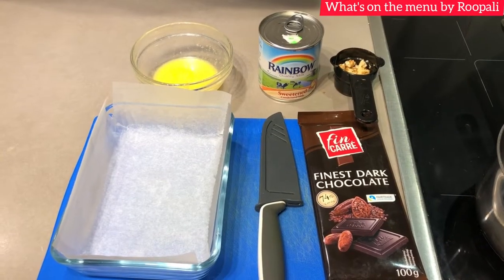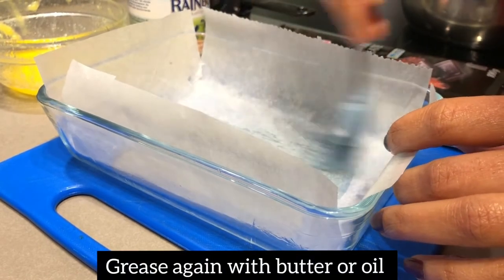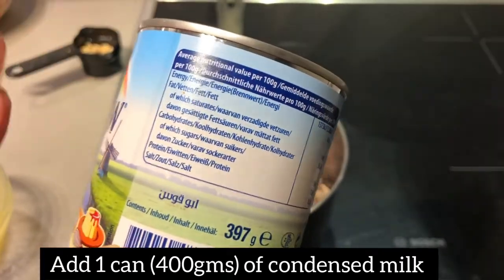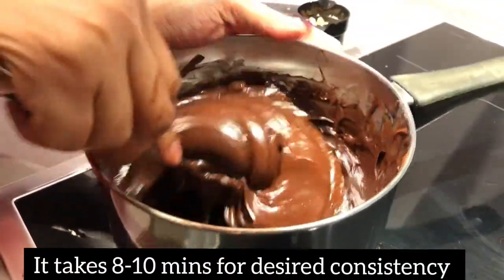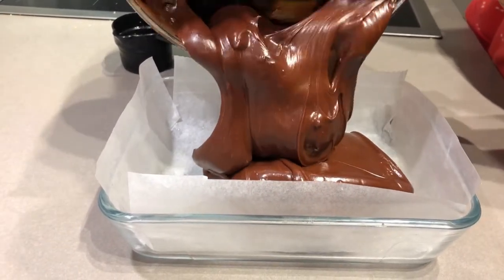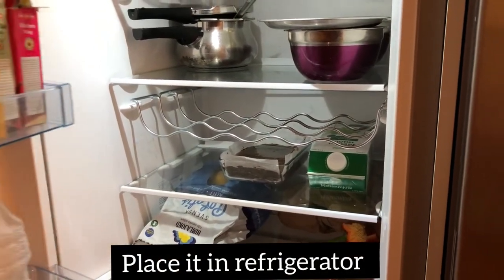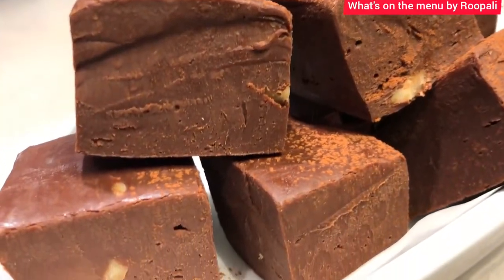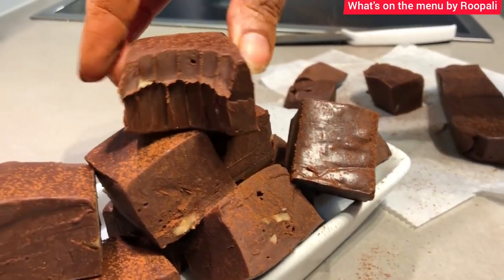Chocolate fudge | Eggless fudge | 2 ingredients chocolate fudge recipe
Chocolate fudge, easy chocolate fudge recipe, Eggless chocolate fudge

Here's an easy and quick recipe to satisfy your chocolate cravings - chocolate fudge.

Do try!

Ingredients
1. 300 GMs Chocolate (preferably dark , but you can also use semi-sweet as per your choice )
2. 400 GMs of Sweetened Condensed Milk OR 1 full can.
3. 2 tbsp or 1/4 cup Chopped walnuts or any other nuts of your choice (Optional)
4. 1 Tbsp Salted Butter (Optional)

Recipe
1. Take a heavy bottom pan & add 300 GMs of chocolate, Condensed Milk & salted butter to it .
2. Switch on the flame to low heat & keep stirring continuously until chocolate melts & gets thick consistency as shown in video.
3. Add nuts of your choice (2 tbsp till 1/4 cup).
3. Grease the tin or mould or pan with butter/oil/ ghee and line it with parchment paper.
4. Place the ready mixture & flatten it with spatula.
5. Keep it in refrigerator for 3 hrs. & it is ready to cut now.
6. Cut it in desired shape of your choice.
7. Enjoyyyyyyy😍😍😍